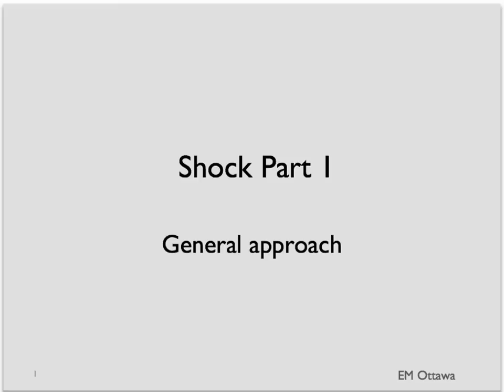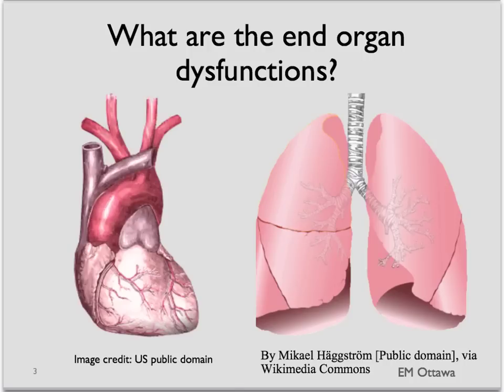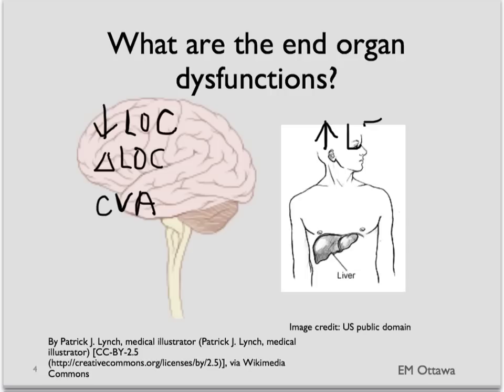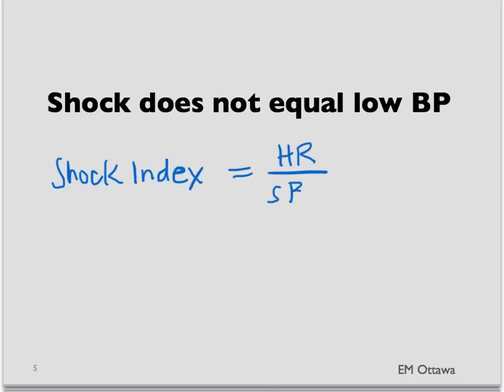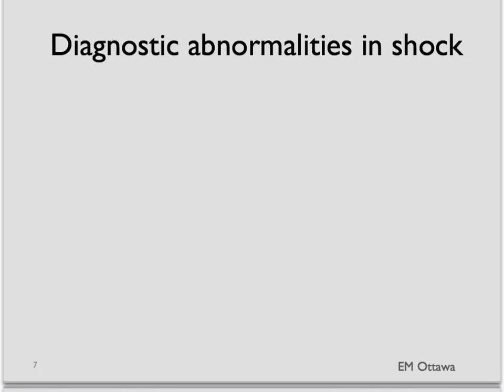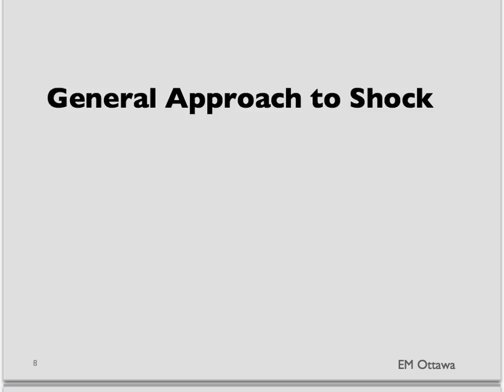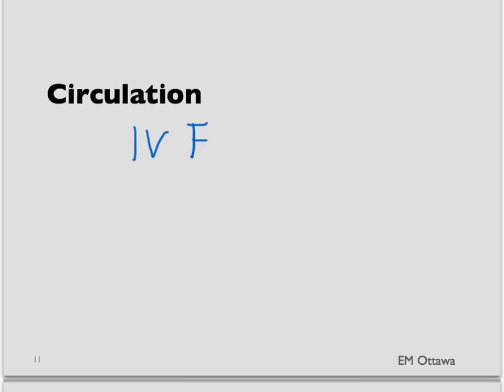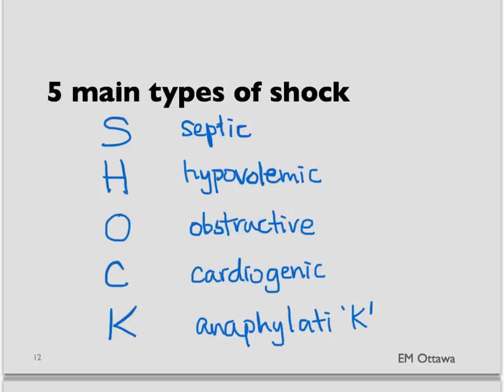Shock Part 1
We discuss the effects and general approach to shock.